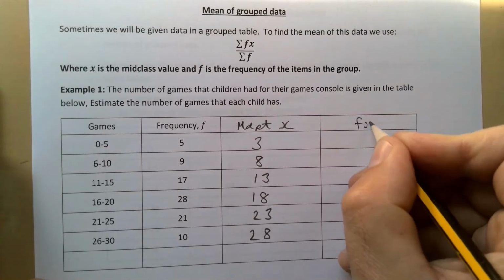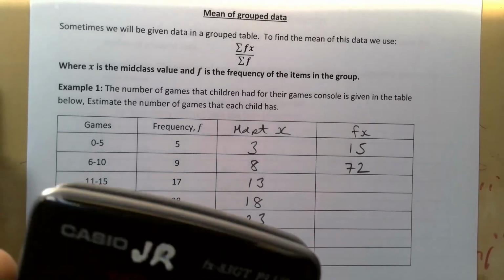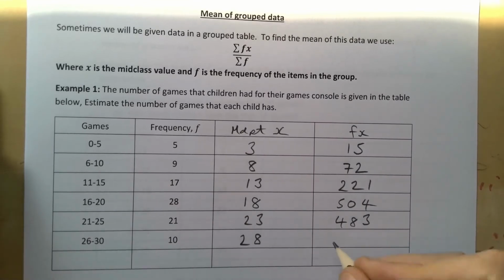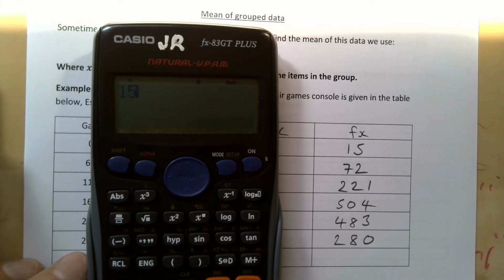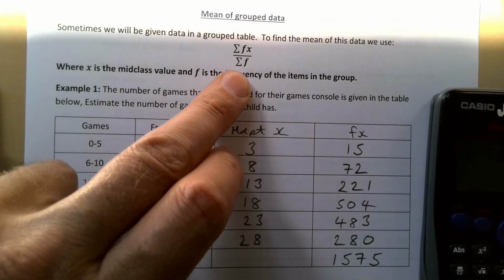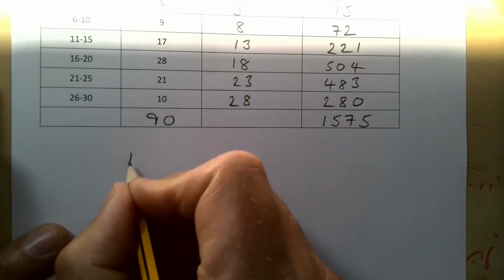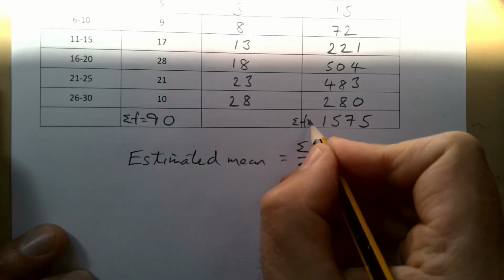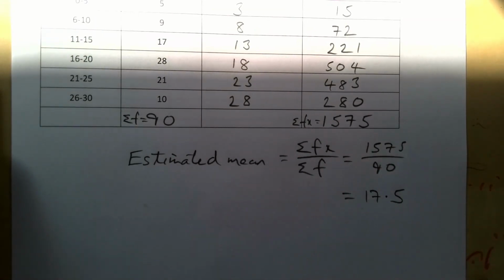CGS - yr10 - notes - cpt 4 - b - estimated mean from grouped data